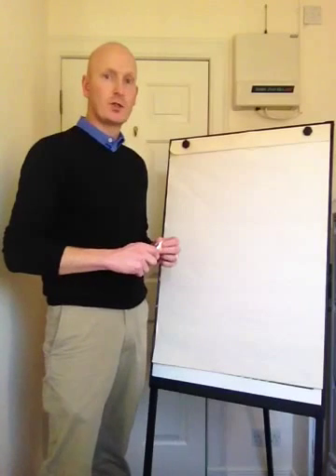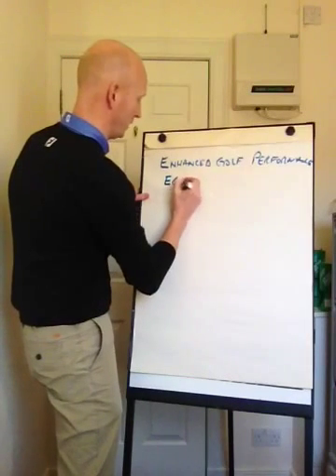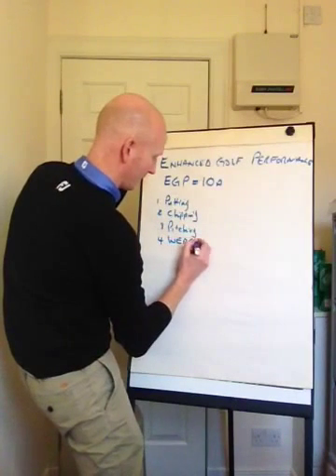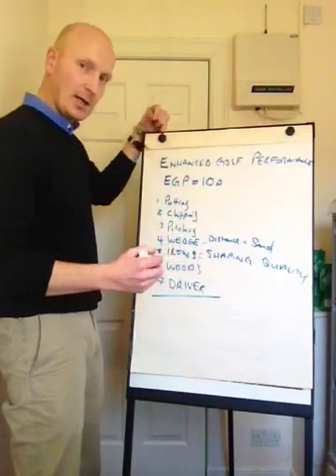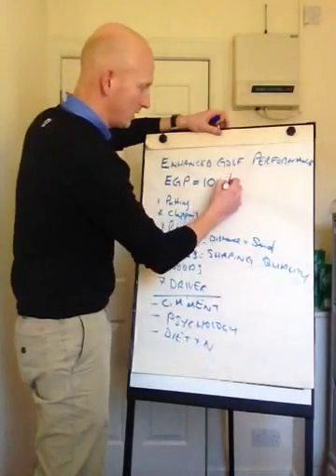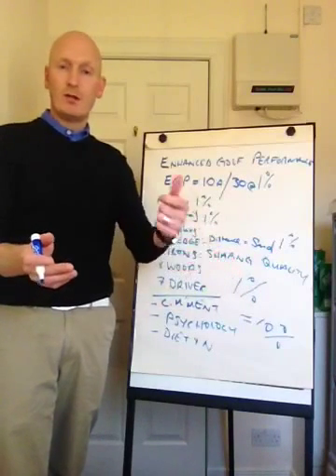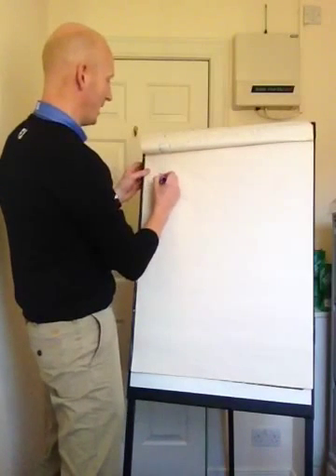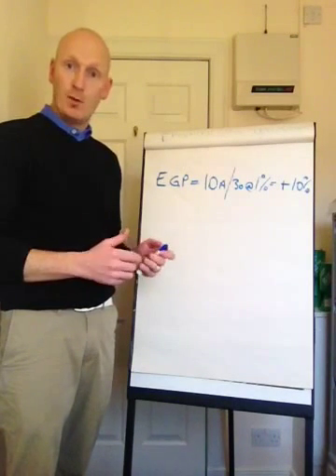Enhanced Golfing Performance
My formula